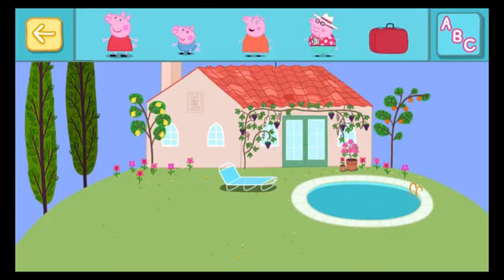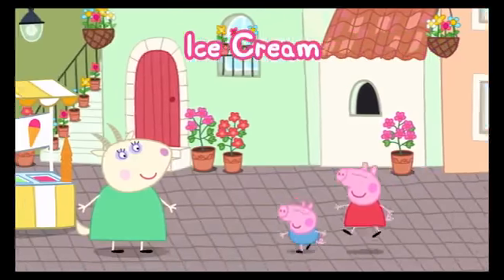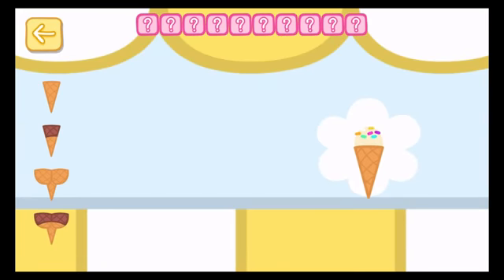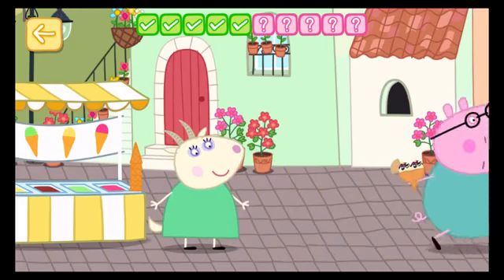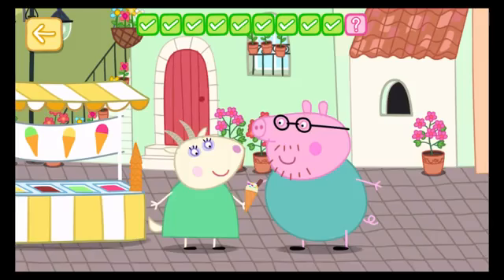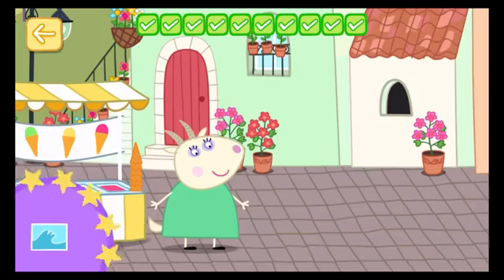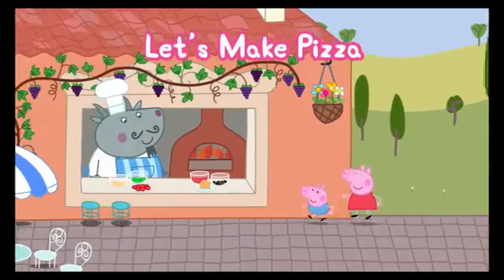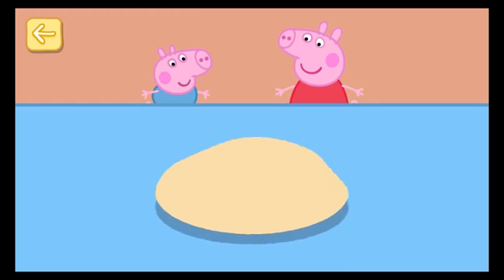May 26, 2022